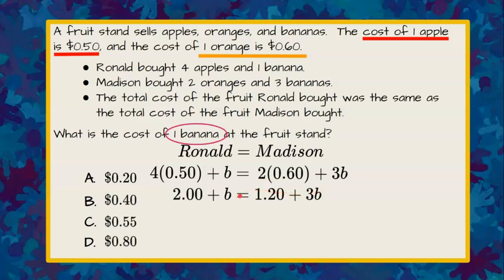Write & Solve a Real World Linear Equation | 8.EE.C.7 💗💙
In this short math video we will answer a standardized math test question where we are asked to write and solve a real world linear equation.  We will use the information given to write an algebraic equation with variables on both sides.  We will use inverse operations to solve for the variable.  We will use our solution to answer the question.  An exemplar solution is modeled.

Analyze and solve linear equations and pairs of simultaneous linear equations.
CCSS.MATH.CONTENT.8.EE.C.7  Solve linear equations in one variable.
CCSS.MATH.CONTENT.8.EE.C.7.A  Give examples of linear equations in one variable with one solution, infinitely many solutions, or no solutions. Show which of these possibilities is the case by successively transforming the given equation into simpler forms, until an equivalent equation of the form x = a, a = a, or a = b results (where a and b are different numbers).
CCSS.MATH.CONTENT.8.EE.C.7.B  Solve linear equations with rational number coefficients, including equations whose solutions require expanding expressions using the distributive property and collecting like terms.